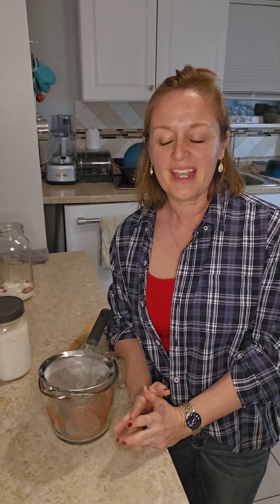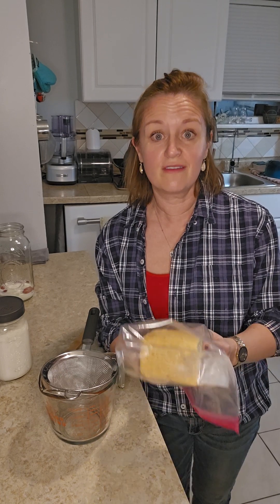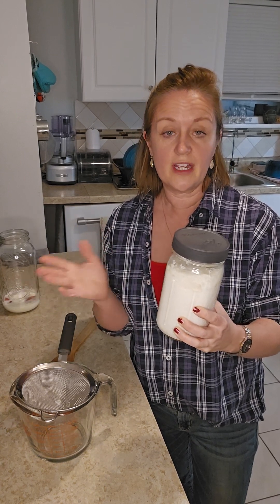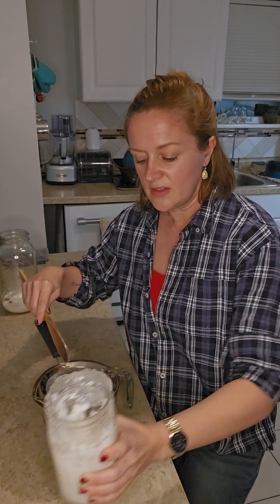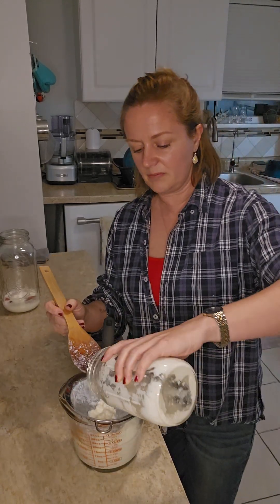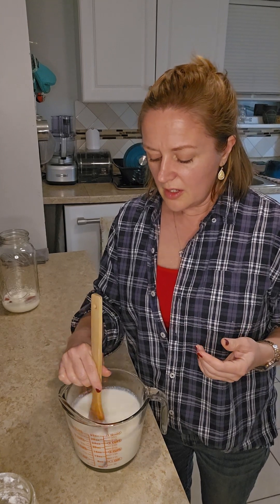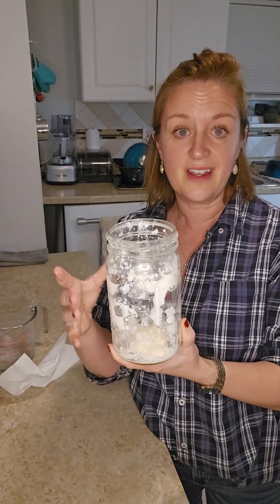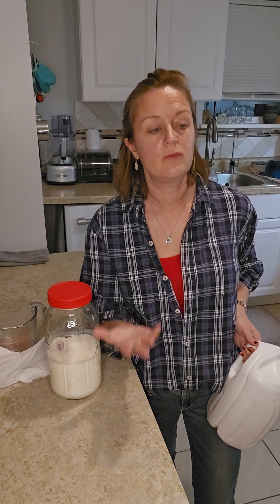Milk Kefir!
making milk kefir